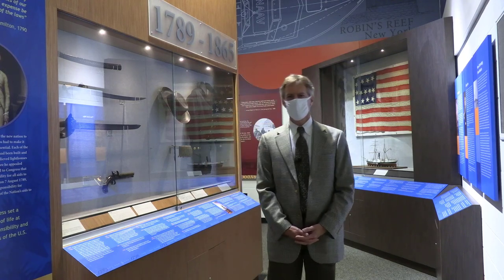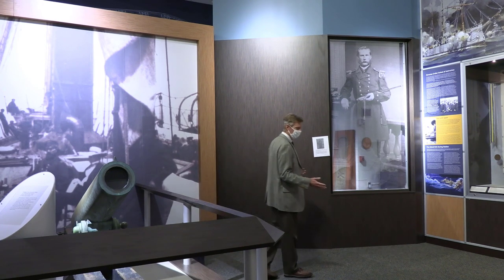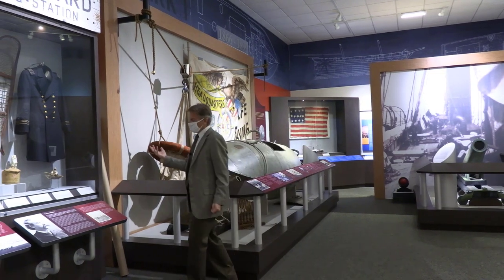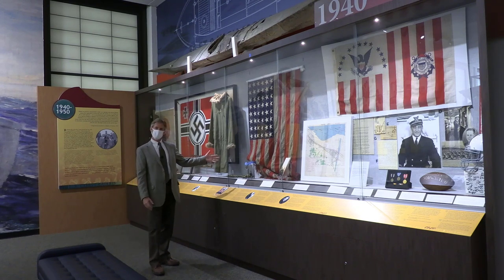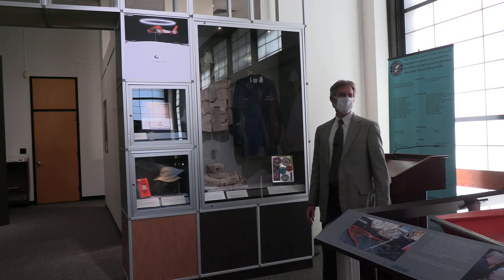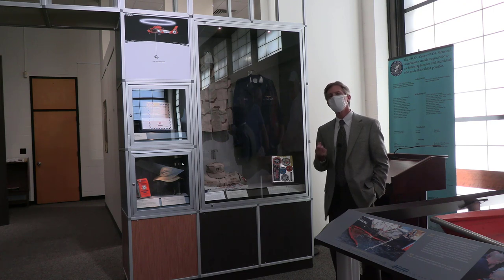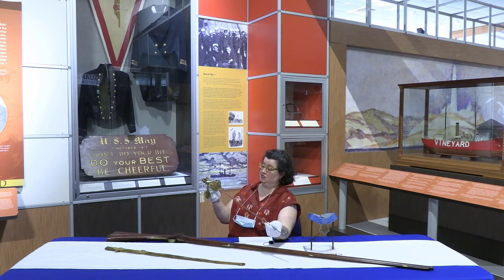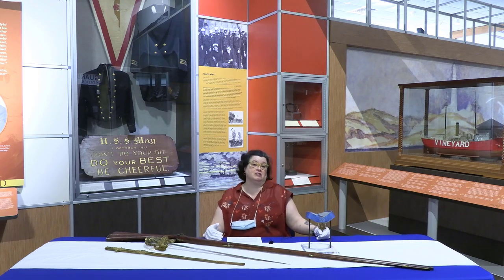CGA Museum Tour and Artifacts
CGA Humanities Department Head and history professor Dr. Richard Zuczek walks you through the museum's displays, weaving them into the story of the Coast Guard's history. Museum Curator Ms. Jennifer Gaudio then takes you behind the scenes to take a look at never-before-seen artifacts and learn the interesting stories behind them.

Video Credits: 1/c Cole Williams and 3/c Lucy Bashian